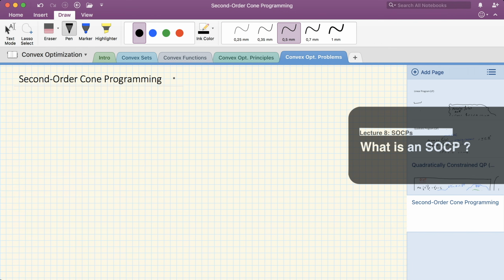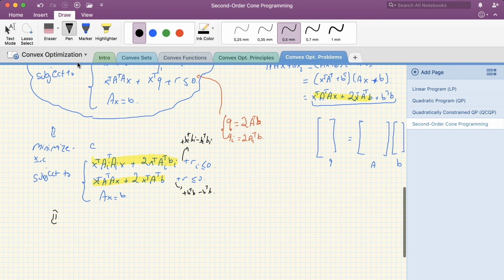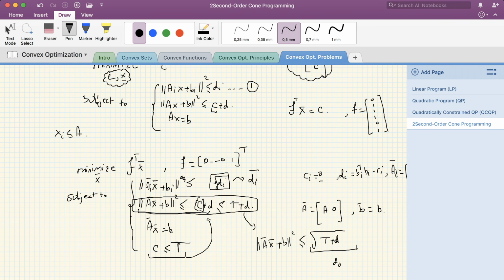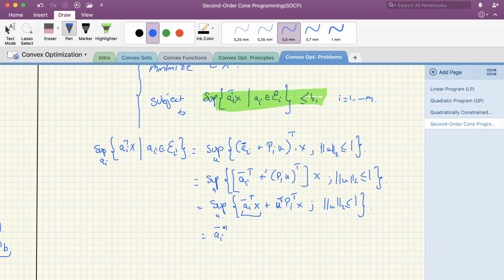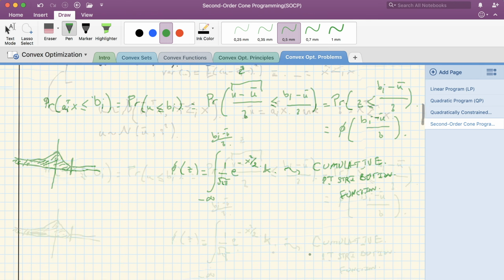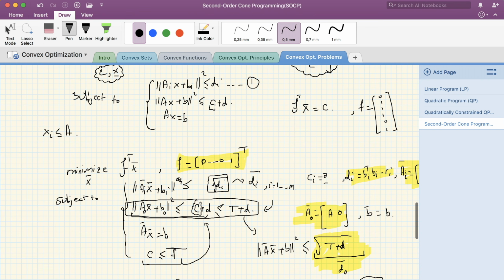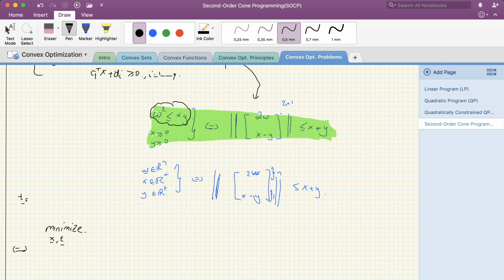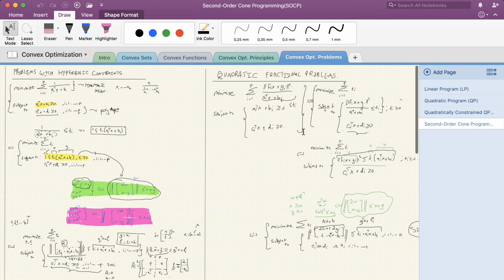Lecture 8 | Second Order Cone Programming (SOCP) | Convex Optimization by Dr. Ahmad Bazzi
In Lecture 8 of this course on convex optimization, we will cover Second Order Cone Programming, i.e. SOCPs. The outline of the lecture is as follows:

00:00:00   What is Second Order Cone Programming (SOCP) ?
00:02:37  QCQP as an SOCP
00:20:25  Robust Linear Programming as an SOCP
00:31:06  Linear Programming with Random Constraints as an SOCP
00:41:09  Sum of Norms minimization as an SOCP
00:47:27  Max of Norms minimization as an SOCP
00:49:40  Hyperbolic Constrained Programs as SOCPs
00:58:59  Quadratic Fractional Problems as SOCPs
01:02:16  Outro

References:
Reference no. 3:
Instructor: Dr. Ahmad Bazzi